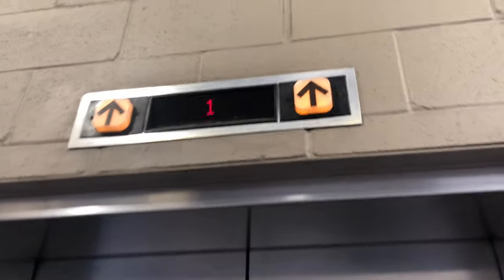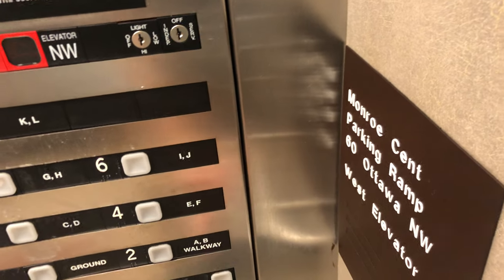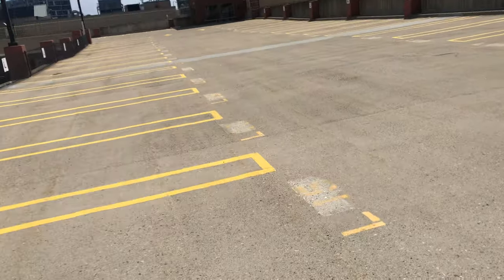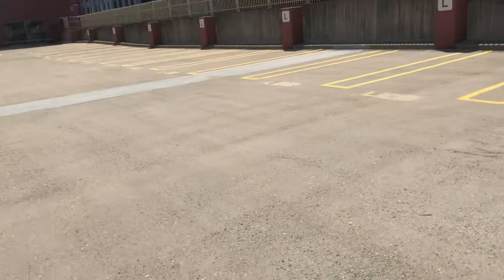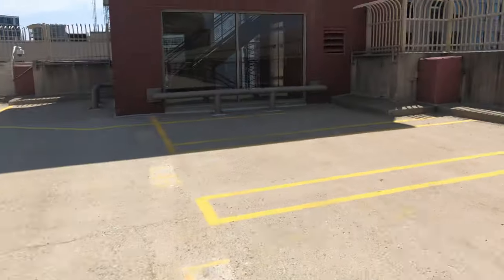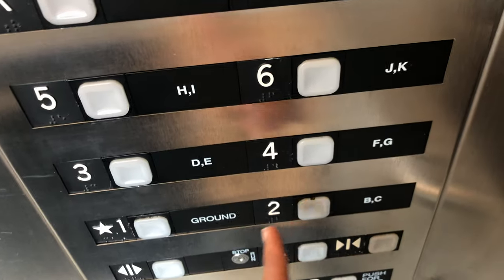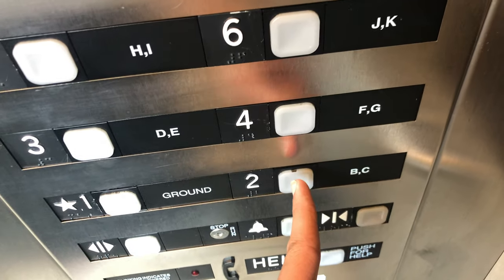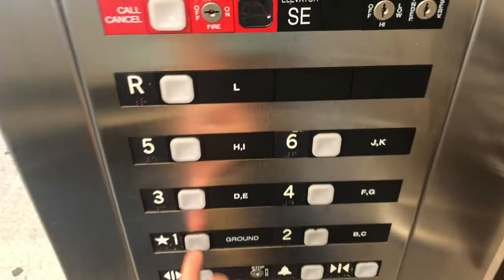ThyssenKrupp Custom Impulse Traction Elevators@Monroe Center Parking Garage Grand Rapids, MI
This garage’s name is a misnomer, Monroe Center is on the other side of the block. The only connection to Monroe Center is through a walkway on the 2nd floor (if I remember correctly).